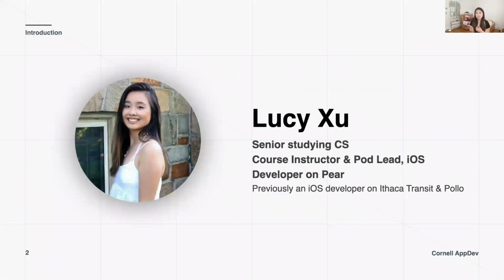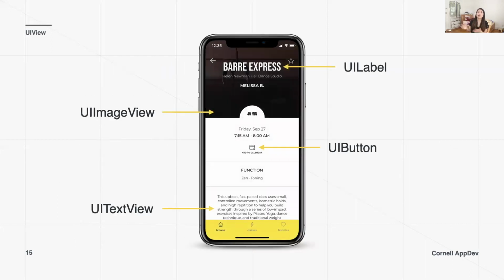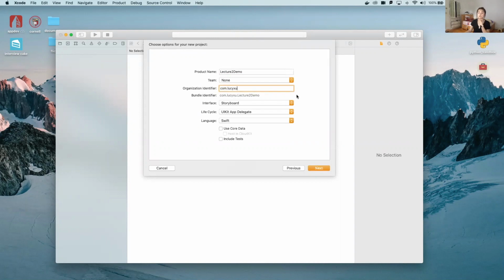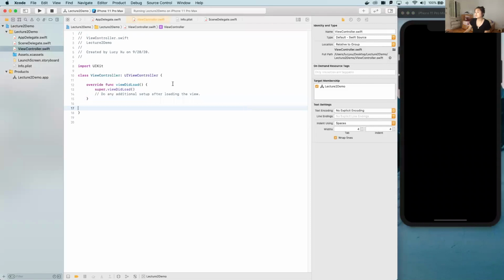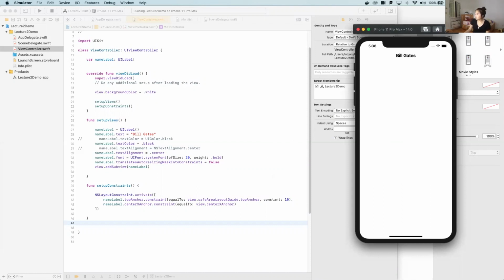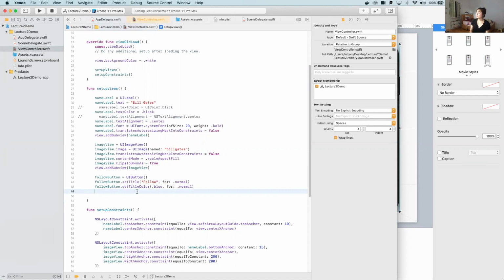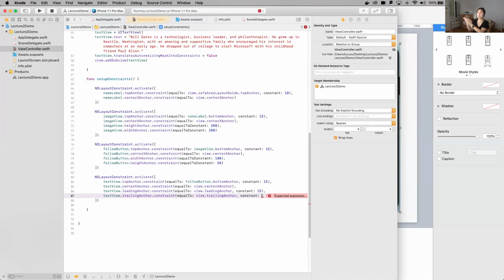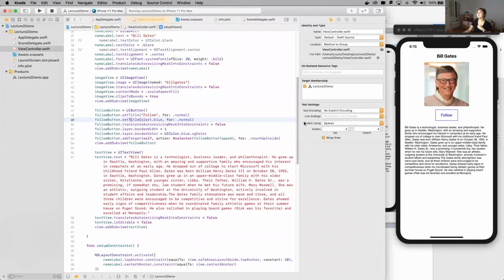Intro to iOS Development: Lecture 2 - UIKit & AutoLayout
This lecture covers some of the UI components that you can use in your apps, as well as how to arrange on the screen using programmatic AutoLayout.